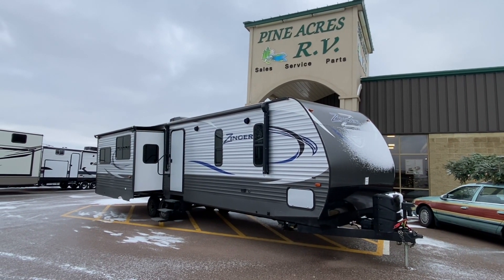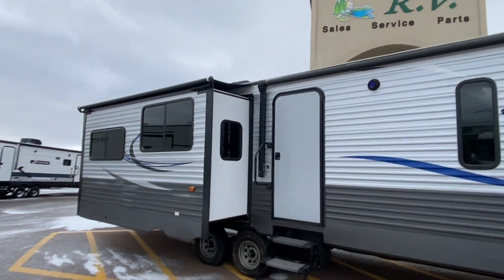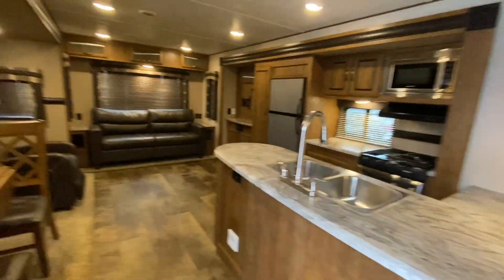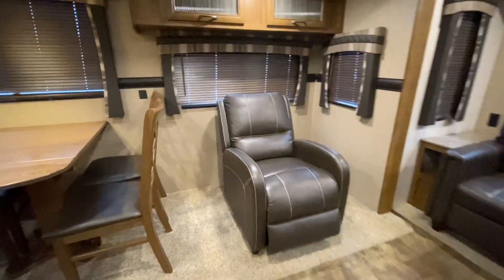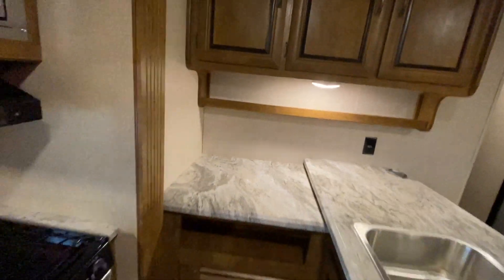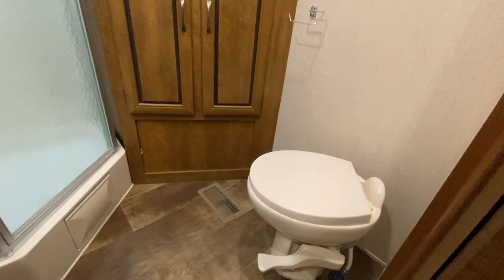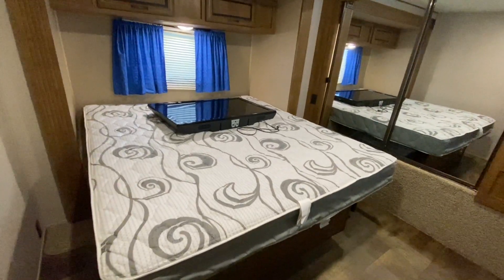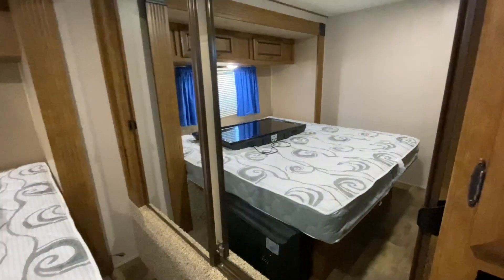2018 CrossRoads Zinger 34RS 3 Slides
2018 CrossRoads Zinger 34RS 3 Slides

Opposing rear slides for an awsome living room, plus another slide in the master bedroom that gives you a king size bed and tons of storage. Huge Rear Living Area, TV / Stereo, Power Awning with L.E.D. light, Outside Speakers, 2 x 30Lbs Propane Tanks, Power Tongue Jack, Front and Rear Power Stabilizer Bars, slide toppers on all slides, very very clean, Make sure you watch our video, This is a certified pre-owned unit.

Stock # 4298B